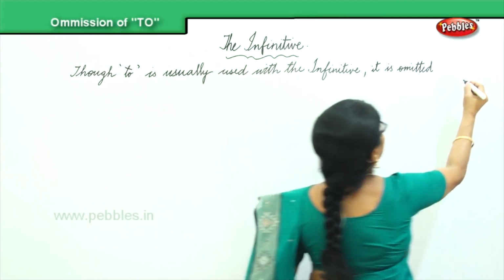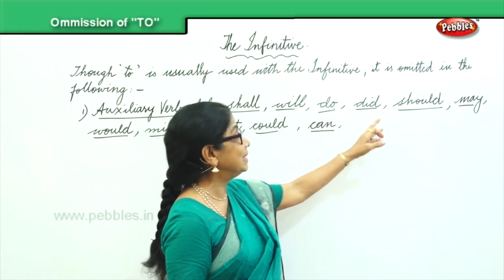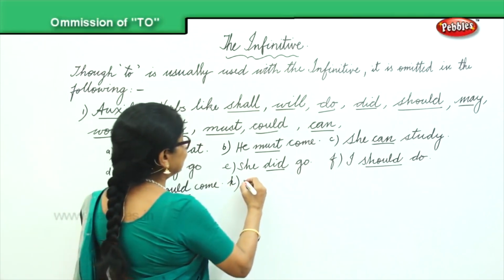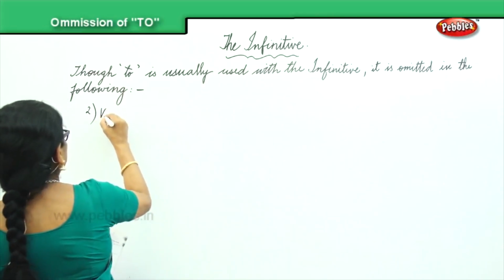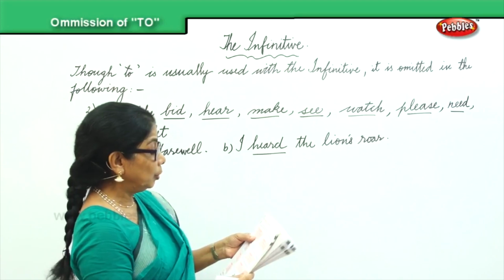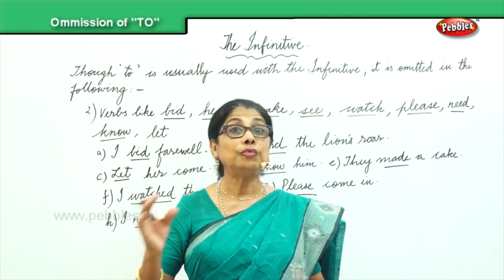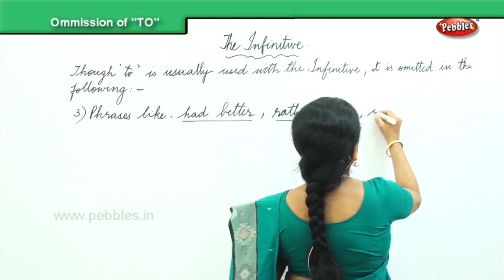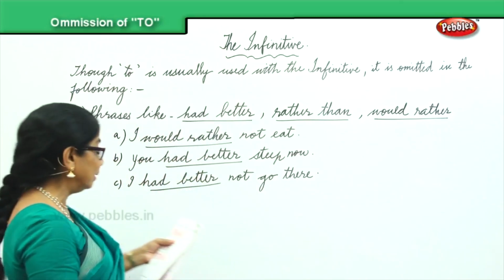Learn Grammar | Omission of 'To' | English Grammar for Beginners